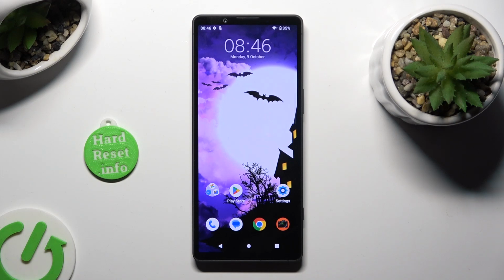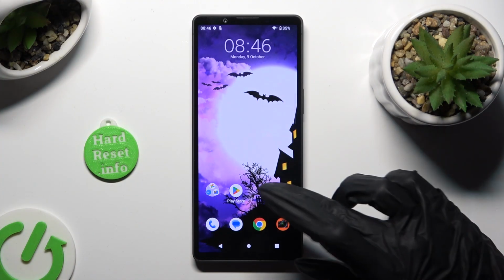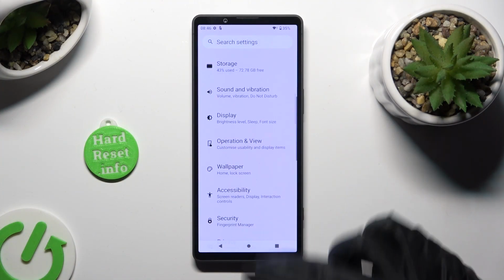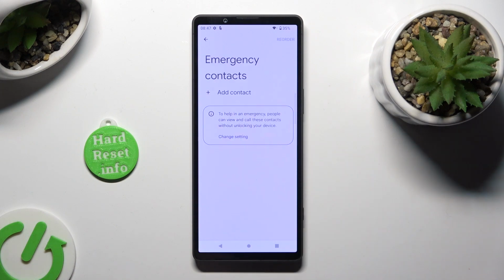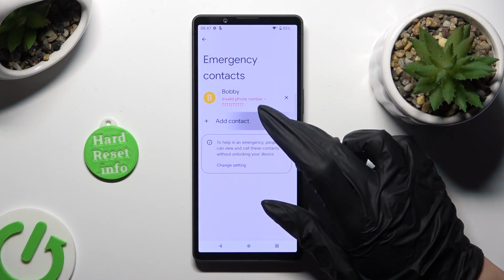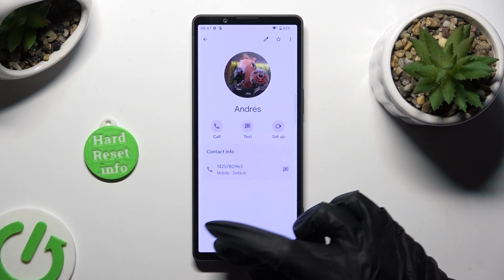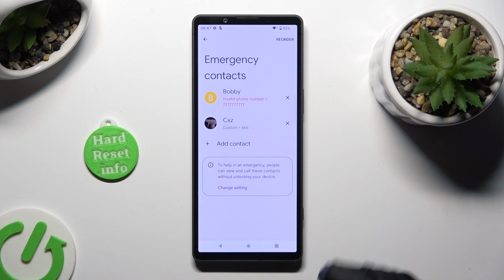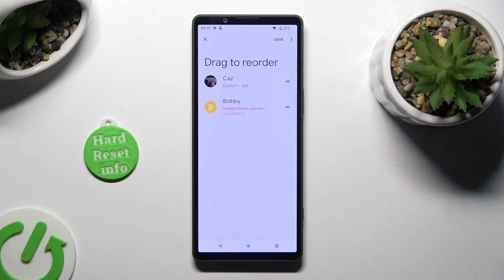How to Add Emergency Numbers on Sony Xperia 5 V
Find out more about Sony Xperia 5 V:
Hello, everybody! Today, we want to explain how you can include emergency contacts on your Sony Xperia 5 V. To make this happen, we'll guide you on how to find the Safety and emergency section. From there, you'll learn how to add the names of people you trust to assist you when necessary. Thanks for tuning in, and we hope you found this information valuable! If you want to know more about your Sony Xperia 5 V, visit our YouTube channel.

How to add emergency numbers to Sony Xperia 5 V? How to access the safety & emergency menu on Sony Xperia 5 V? How can emergency contacts be added to the Sony Xperia 5 V?